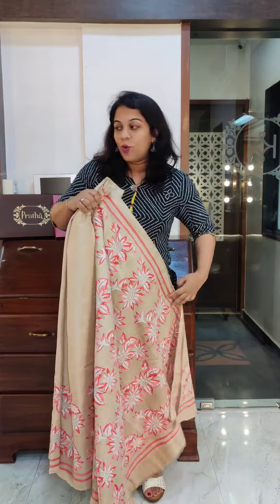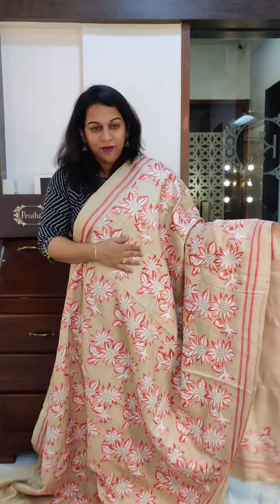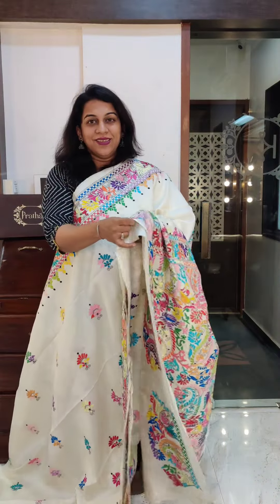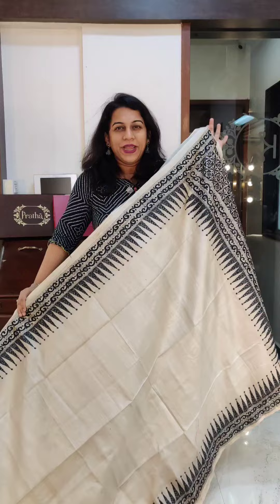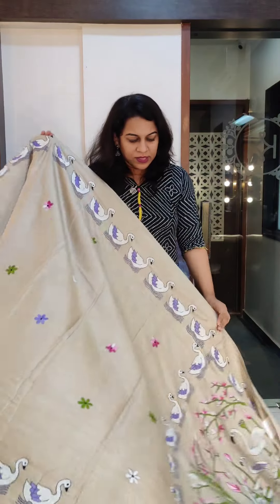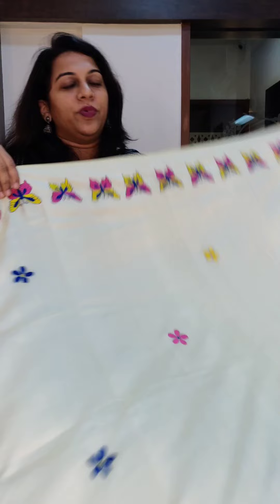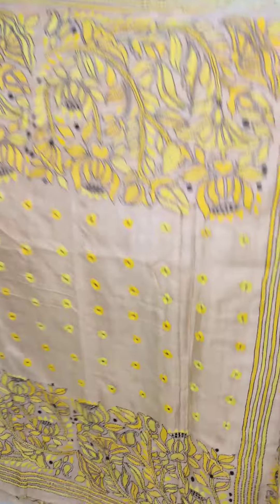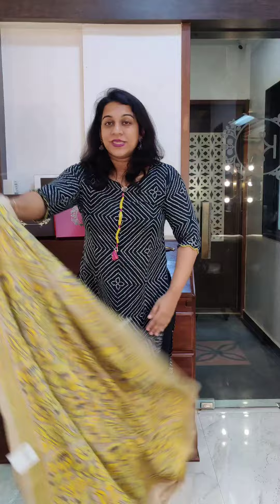Pratha's Pure Silk Kantha Sarees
VIDEO 2
Pratha brings to you the most exquisite collection of pure silk sarees with hand Kantha work !

1, Pinnac Apartments HDFC Bank lane ,